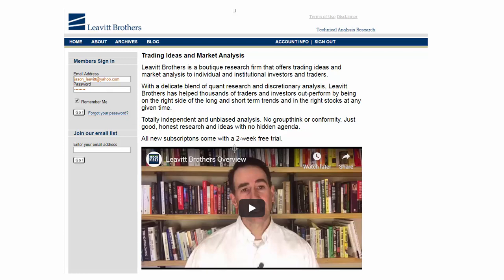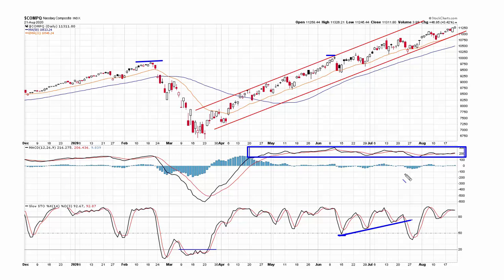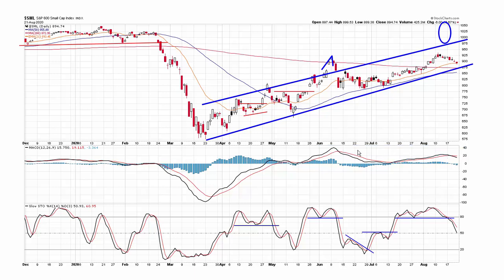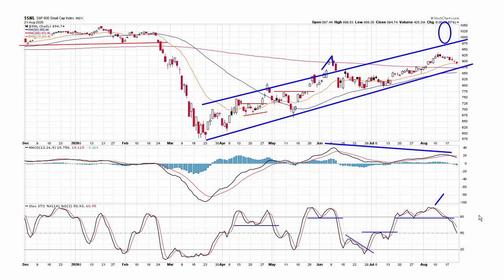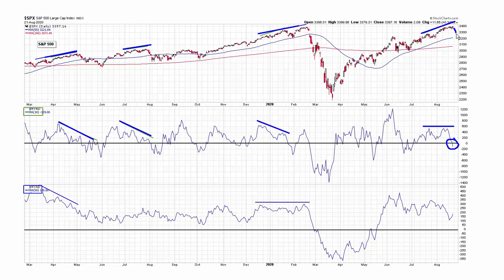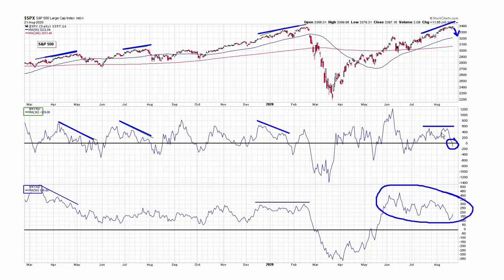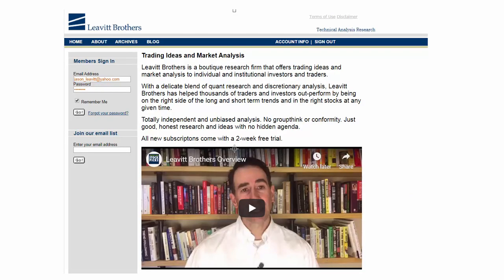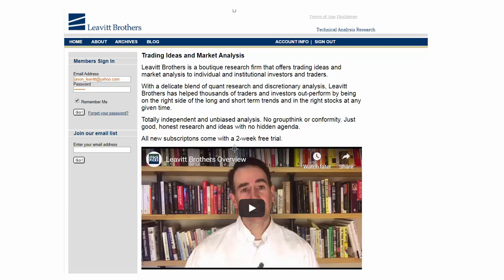State of the Market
Jason Leavitt is the founder and head of research at LeavittBrothers.com, a boutique research firm that provides market analysis and trading ideas to the financial community.

LeavittBrothers.com

He is also the creator of Jason Leavitt's Masterclass in Trading

Join our email list and get technical reports sent directly to you.